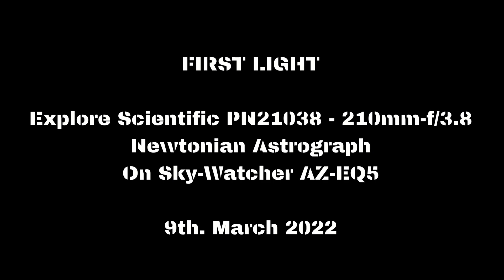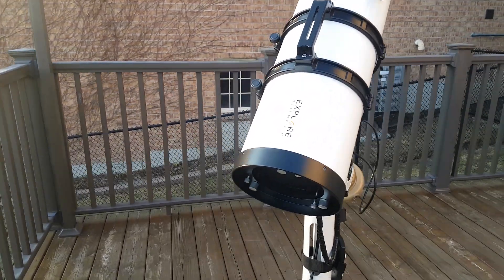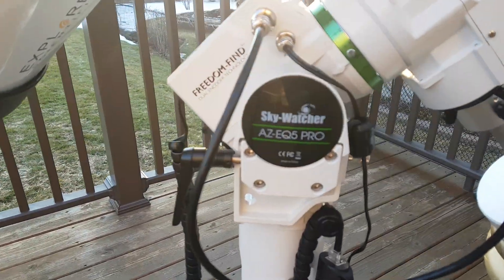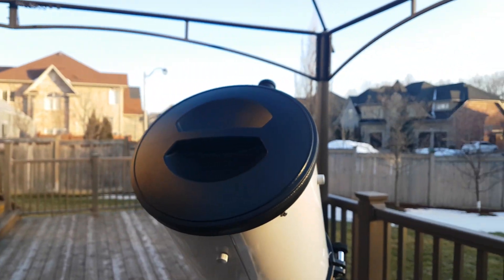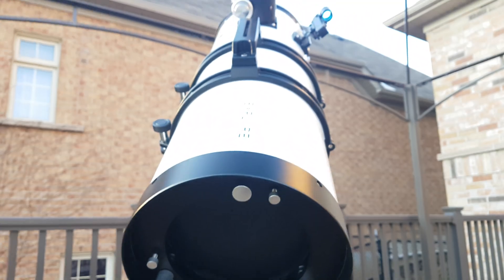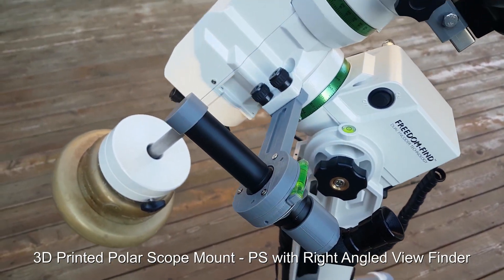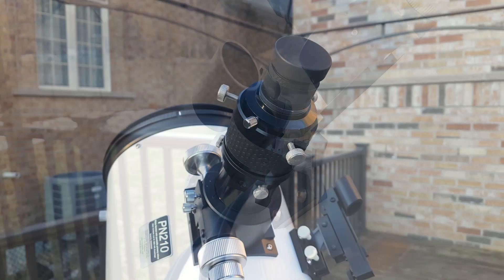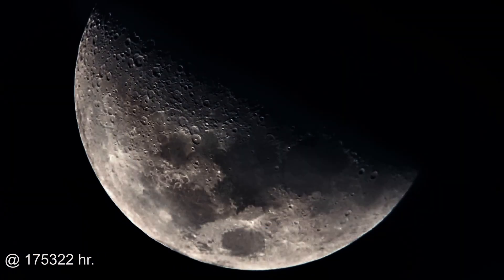Explore Scientific PN210 F3.8 Newtonian Astrograph First Light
This is a short video of First Light received by my Explore Scientific PN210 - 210mm (8 inch) f/3.8 Newtonian Telescope mounted on AZ-EQ5 Go-To mount.

Date is 9th March 2022 - First Light received at 5:52 pm from the Moon.

I have used ES coma corrector on it, and have printed out couple of accessories like:
- Leg Pads - to place the telescope nicely on the deck (that has gaps between planks)/uneven ground
- Polar scope mount - similar to the one provided by Sky-Watcher
- Red dot finder to Finder-scope mount adapter
- Front and Rear end locks for the dovetail - for extra safety and as a guide for mounting